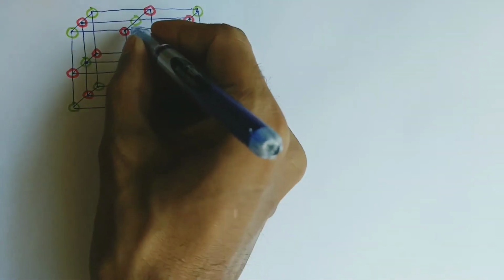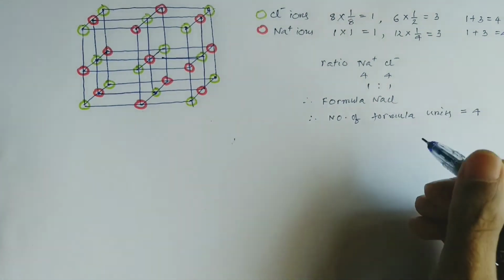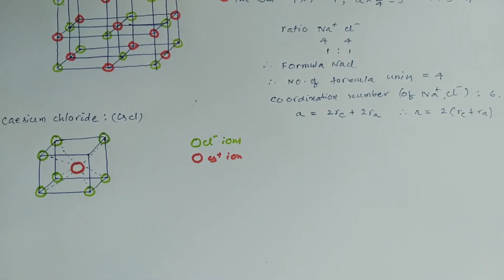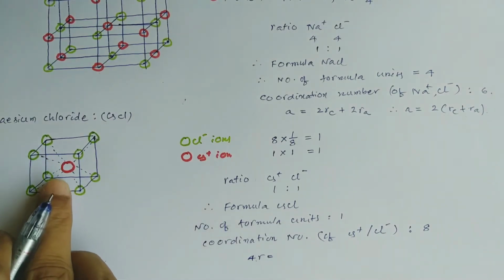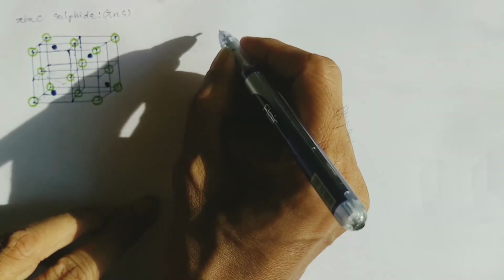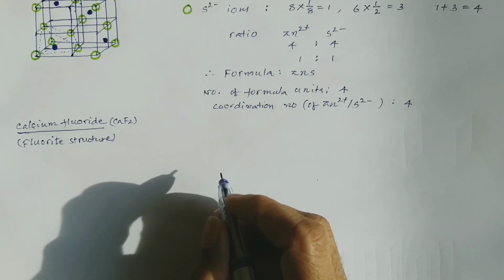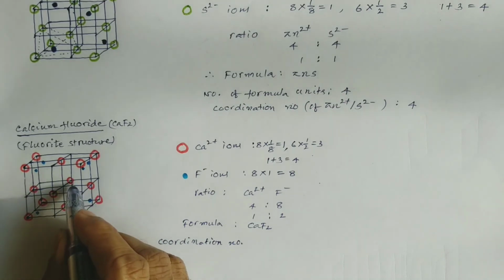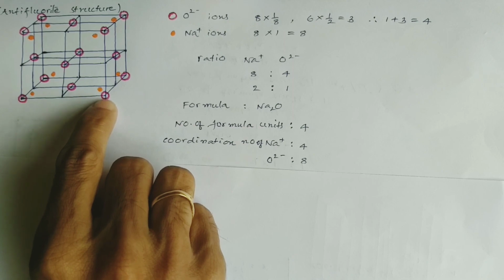1.6 CRYSTAL STRUCTURES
SOLID STATE lecture 6 by VIKRAM sir, class 12 chemistry,
for CBSE boards, JEE and NEET
crystal structures of sodium chloride, caesium chloride, zinc sulphide, calcium fluoride and sodium oxide are explained by using paper-pen method.